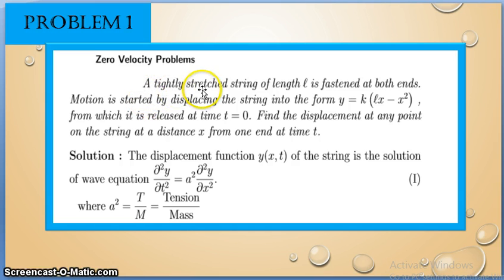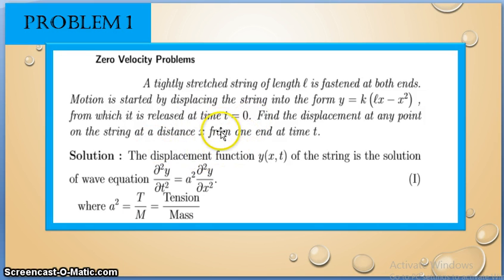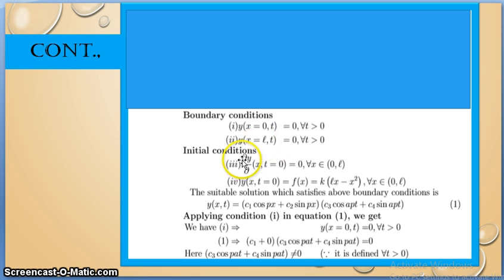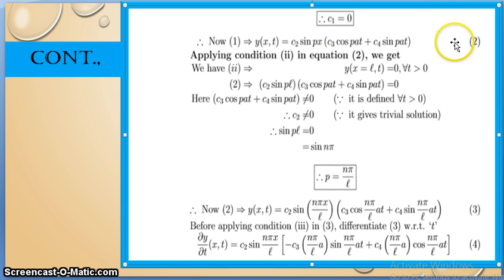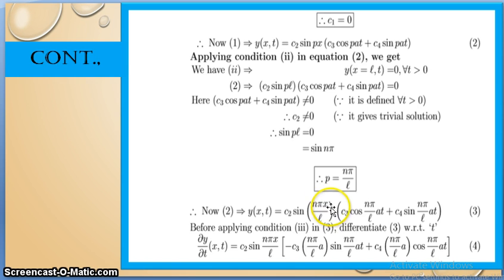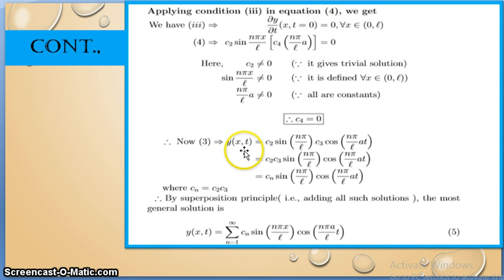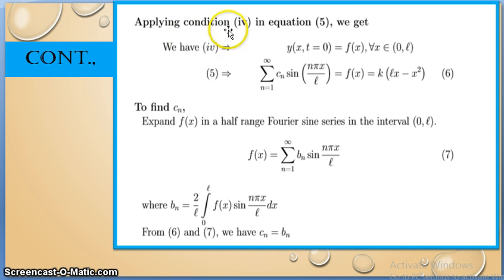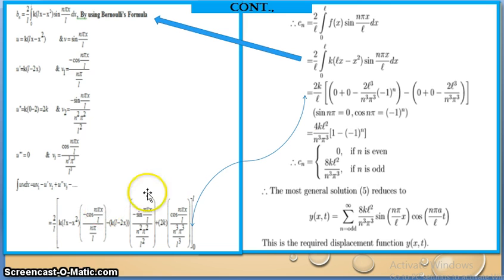ZERO INITIAL VELOCITY PROBLEM 1